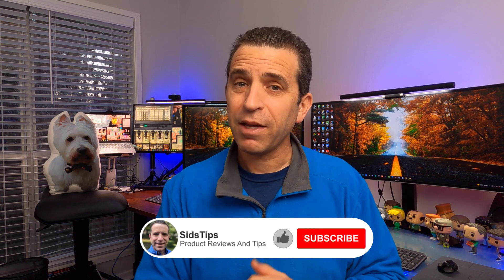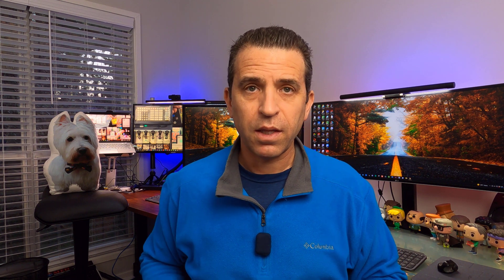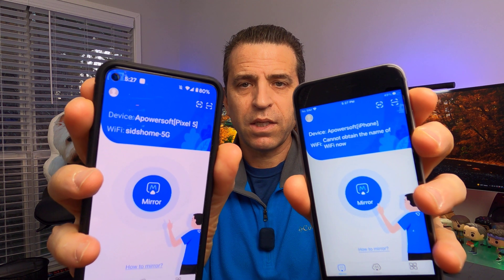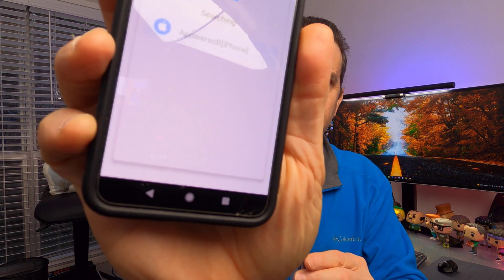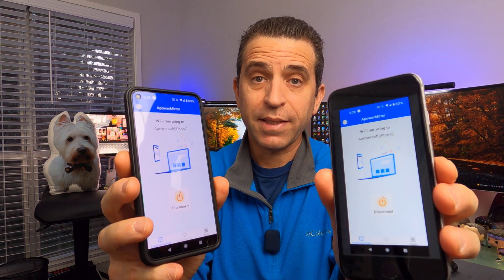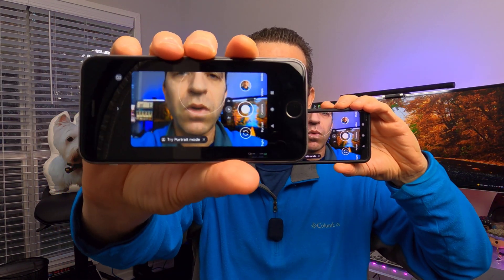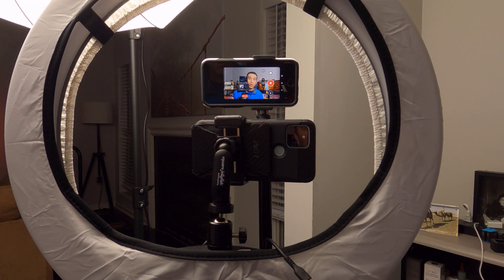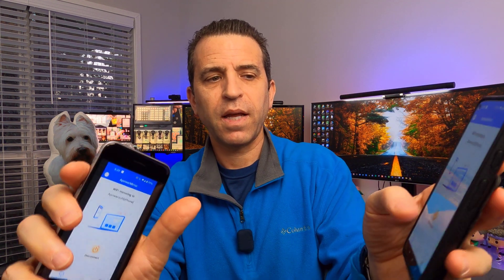Turn Your Phone Or Tablet Into A Wireless Monitor For Shooting Videos With Your Rear Camera Phone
In this video, I show how you can connect another device to use as a monitor for recording with your phone and the rear camera.

Cell Phone Mount ➡️

➡️Camera used in video